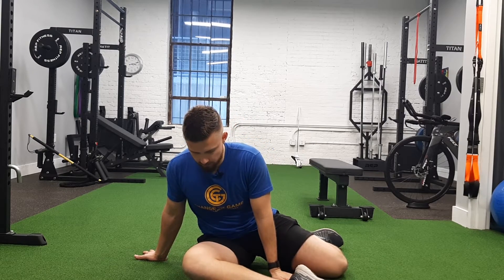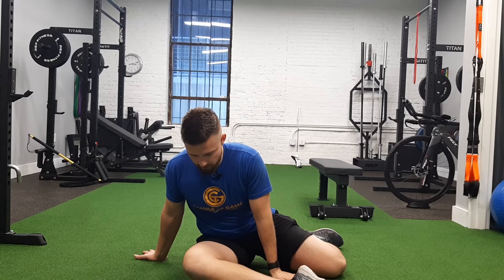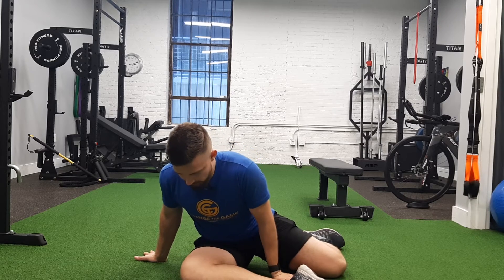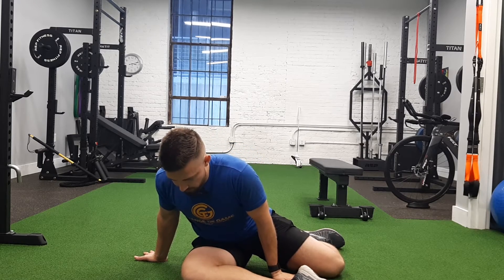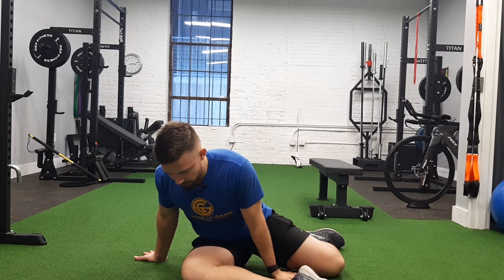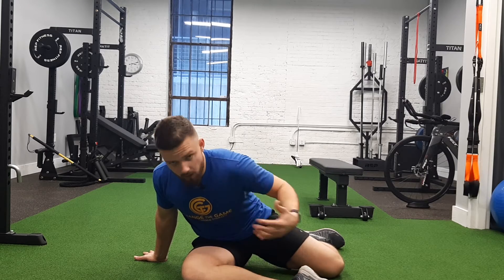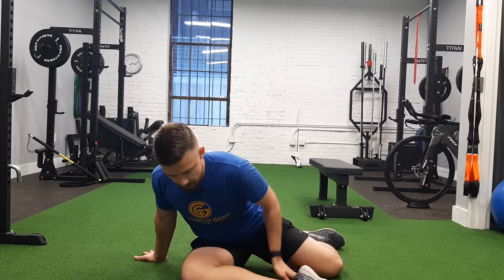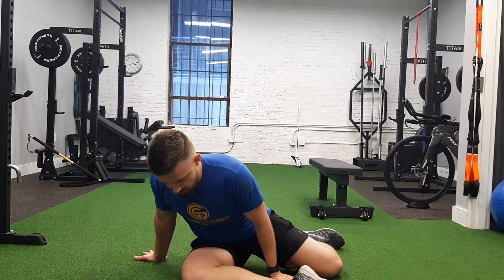Hip 90/90 ER Activation